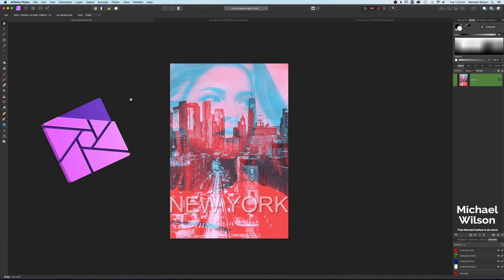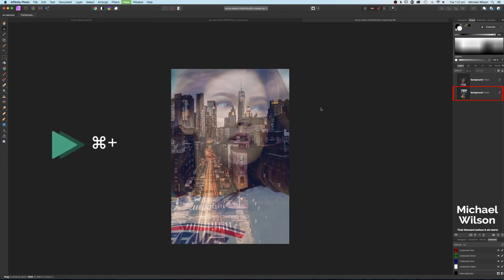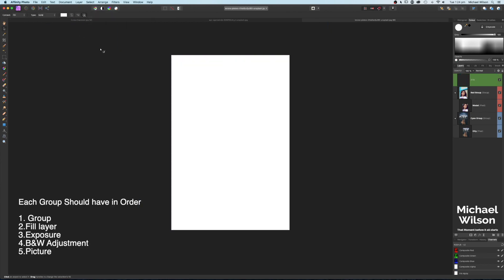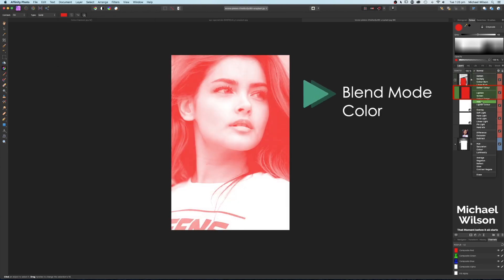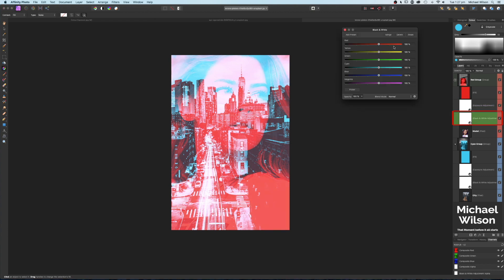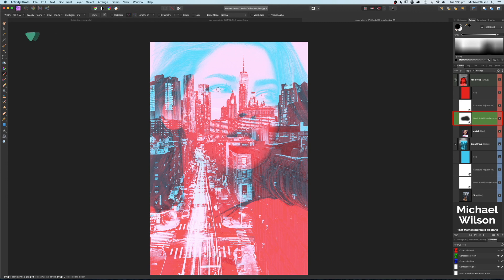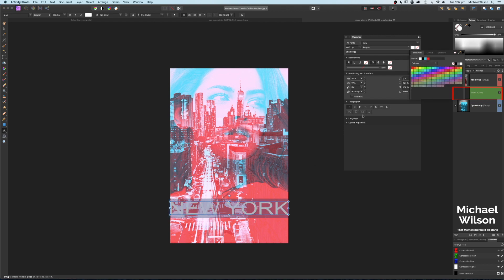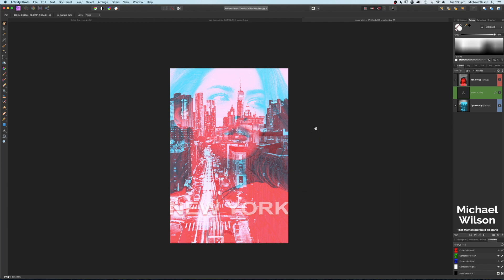Affinity Photo Double Color Exposure Effect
Photo byÂ Ayo OgunseindeÂ onÂ Unsplash

Photo byÂ Lerone PietersÂ onÂ Unsplash

Microphone's I use
Rode NT USB Mimi
DJI Spark
Software: Final Cut Pro X Affinity Photo